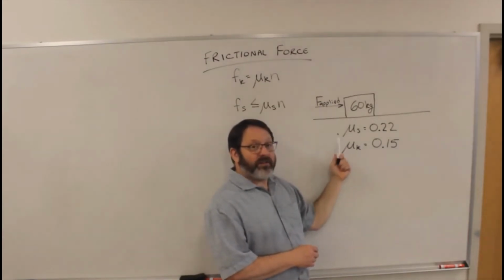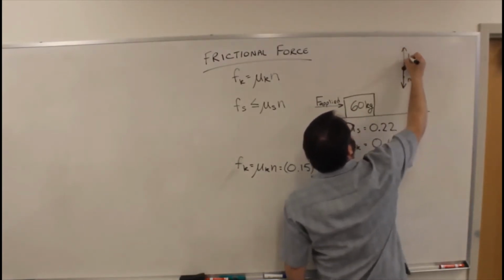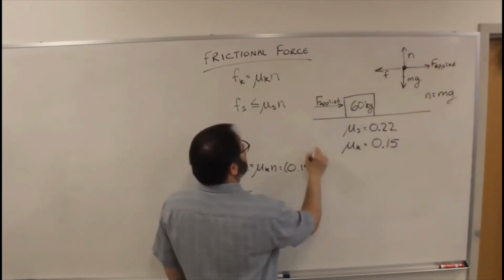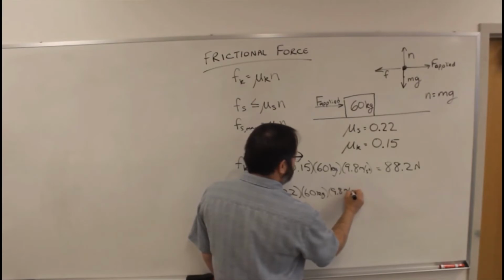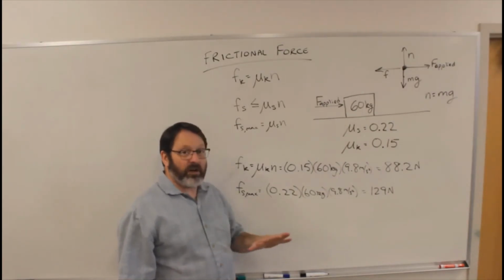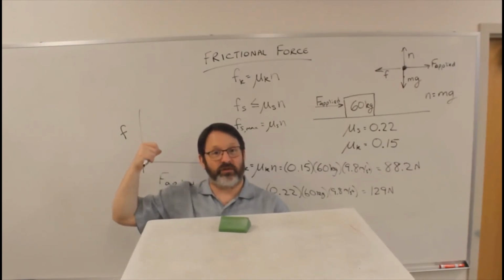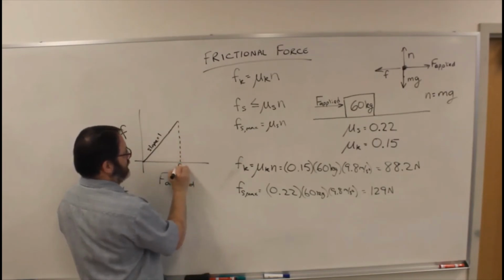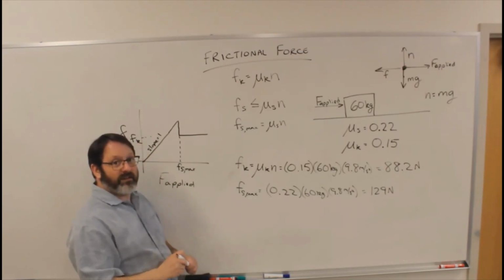Video Example Frictional Force